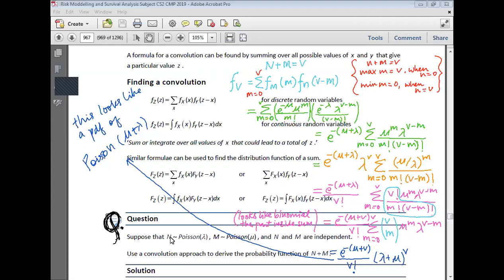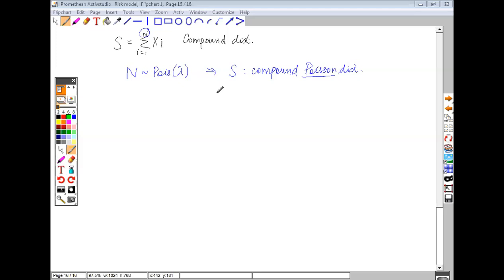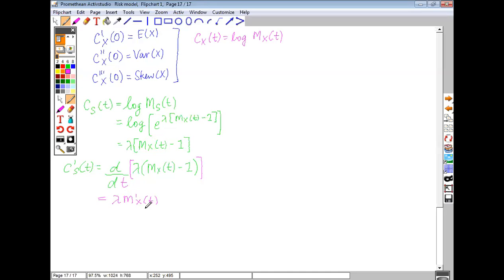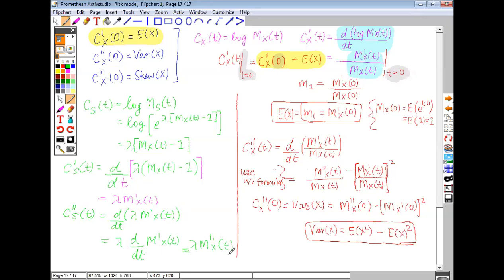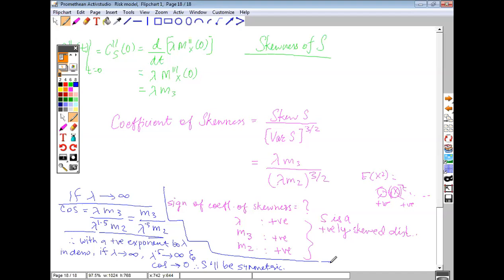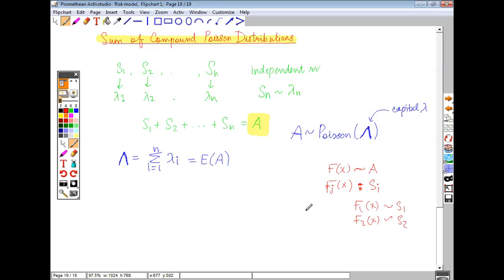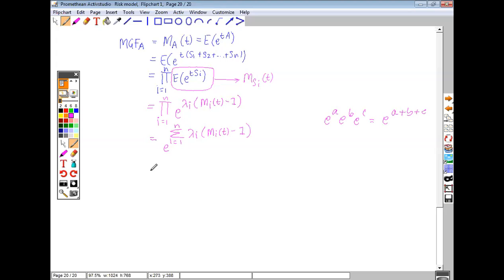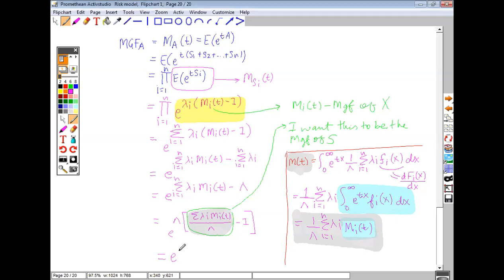15b Sum of compound poisson and its moments | CS2 | Actuary